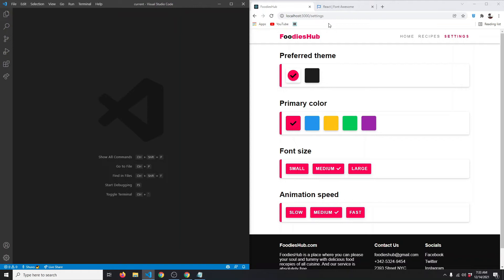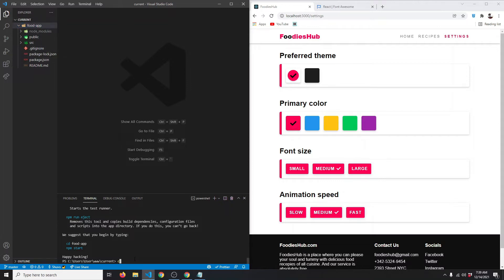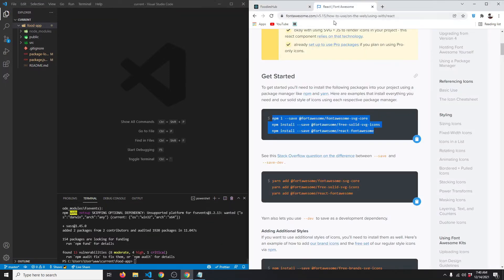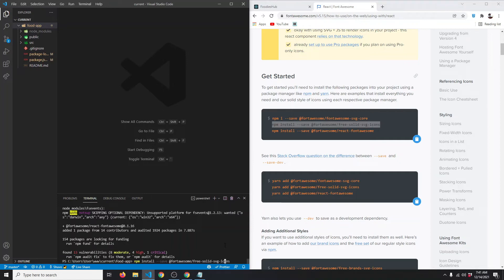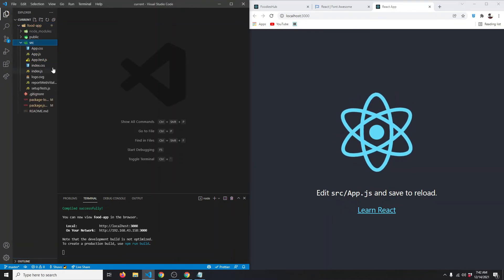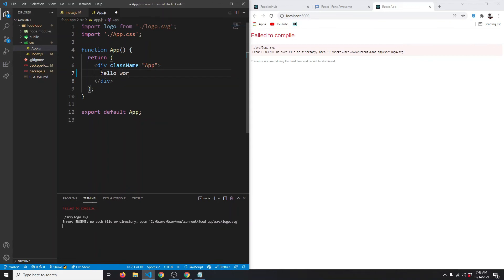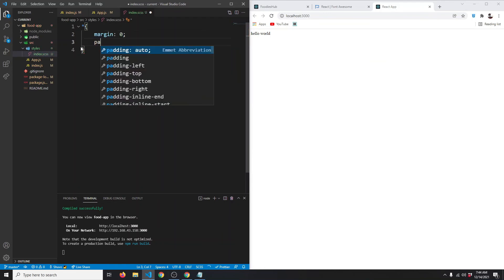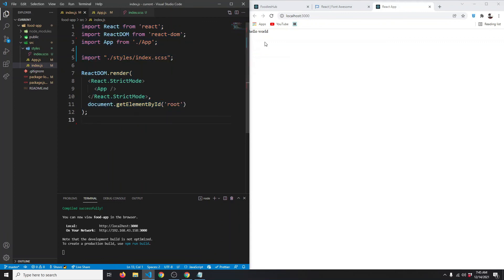React JS Recipe APP Project Tutorial | 01 Setup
Welcome to this beginner's react.js project where we will be creating a multi-themed recipe website from scratch. We will be using modern react and the latest react router dom v6. We will also be using SASS/SCSS for convenience. I hope you are excited to follow along.